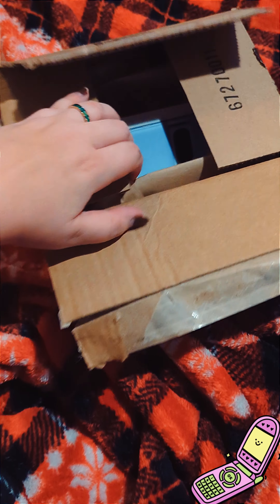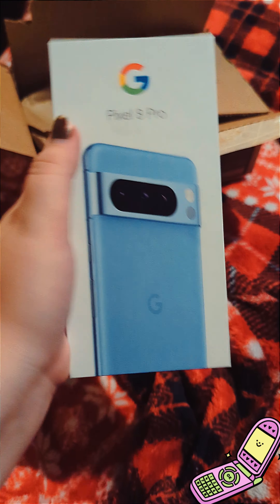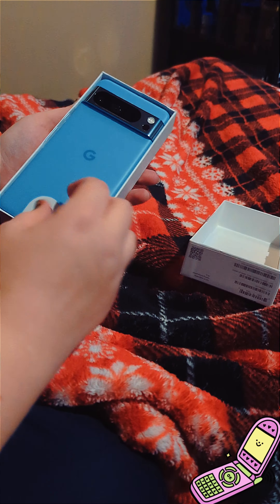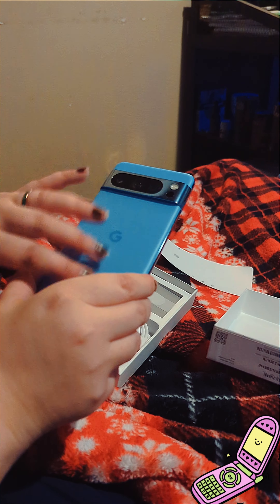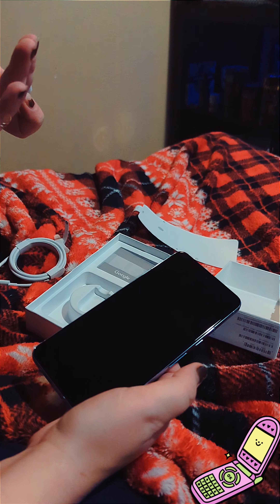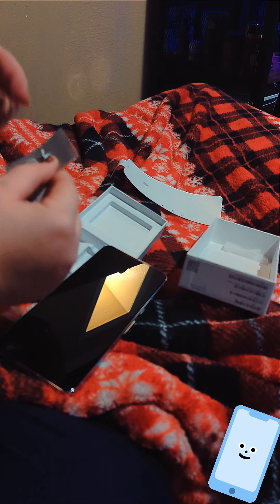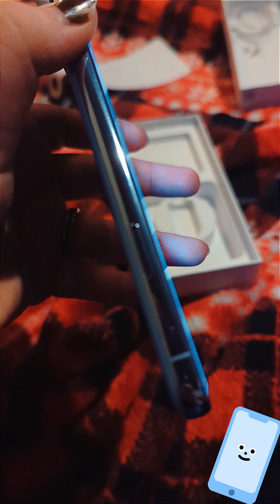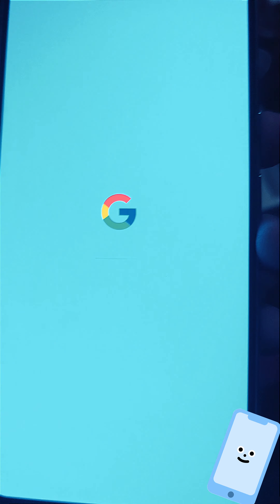Google Pixel 8 Pro